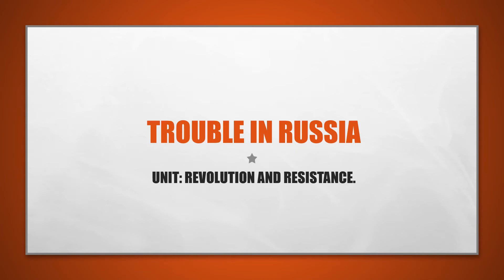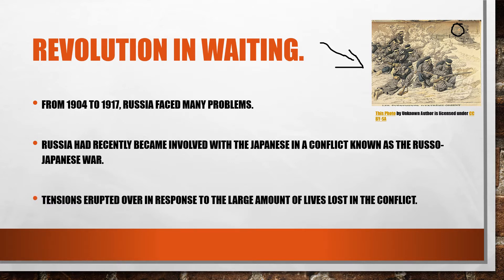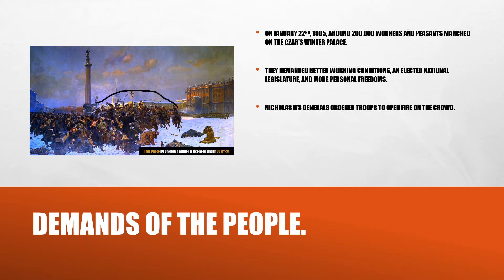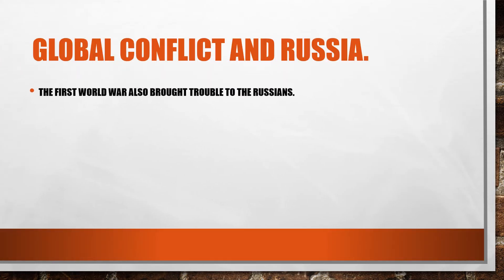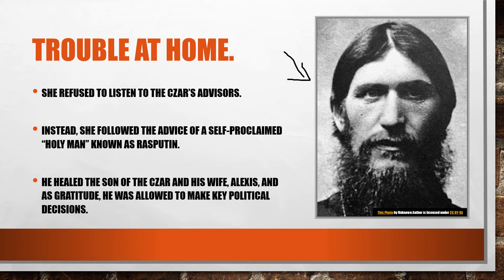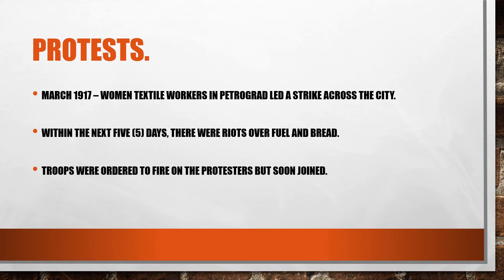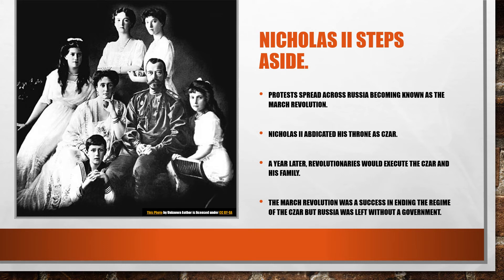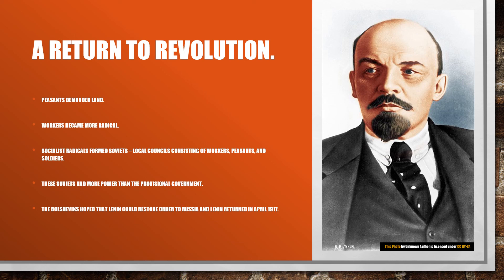Trouble in Russia